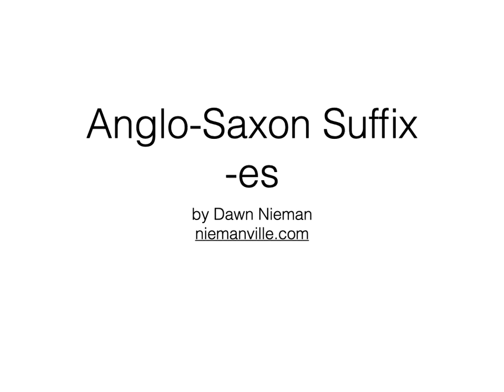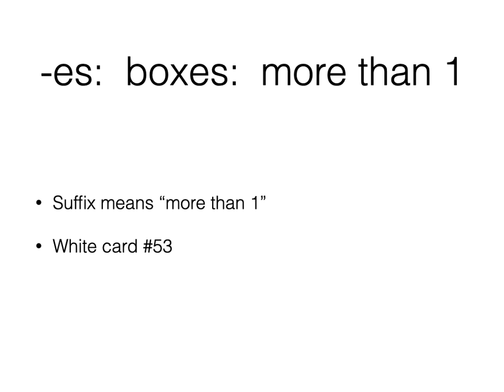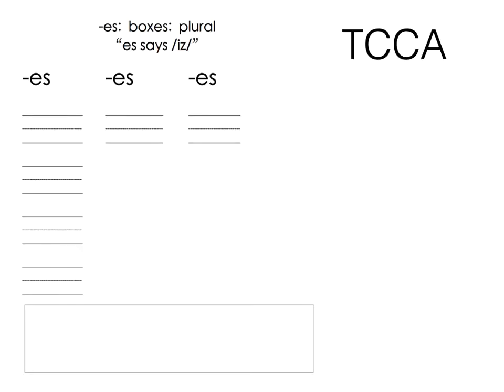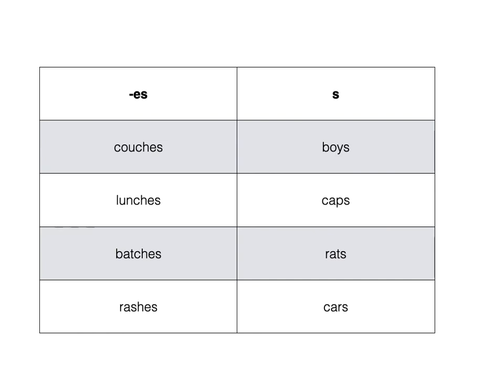Suffix -es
This suffix allows you to teach your students about creating the plural of a noun as well as compare and contrast it to -s.  You should include this in your Orton-Gillingham lessons.  For more teaching materials, visit Niemanville.com and click on Teaching Materials.  You can find these words in Phonics Box 4.